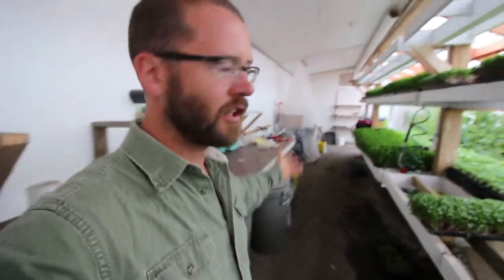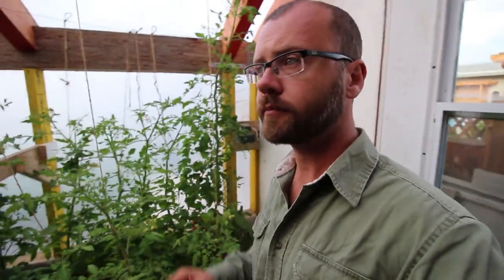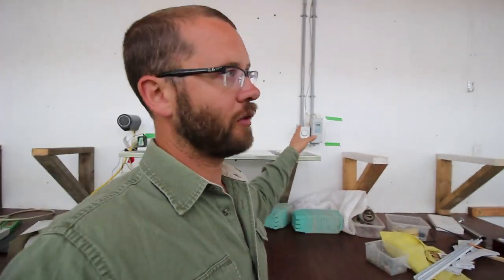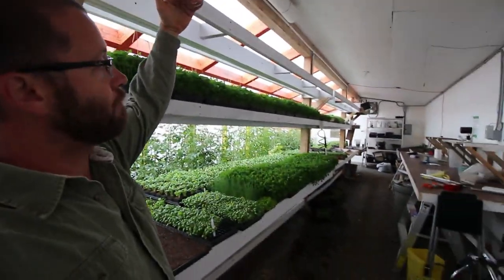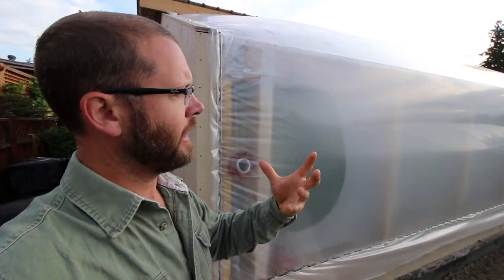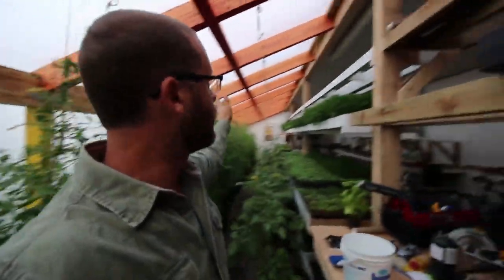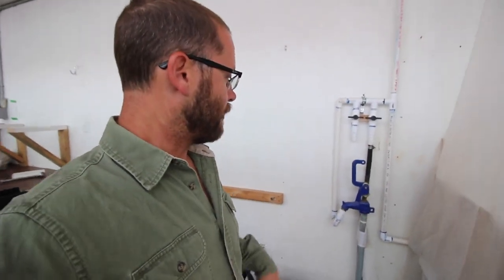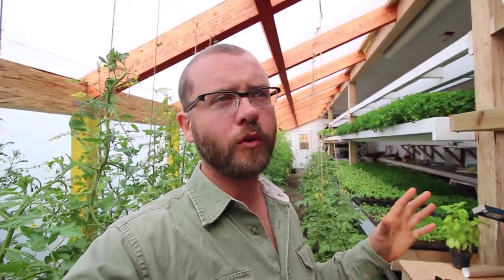Inside My New Passive Solar Greenhouse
Here's a tour you don't want to miss! Join Curtis Stone has he steps inside his new passive solar greenhouse. Get ready to be inspired by the possibilities of passive solar greenhouse design and discover how it can transform your own gardening endeavors!